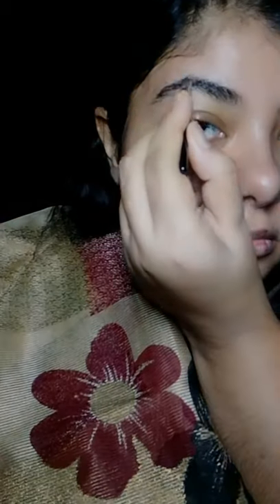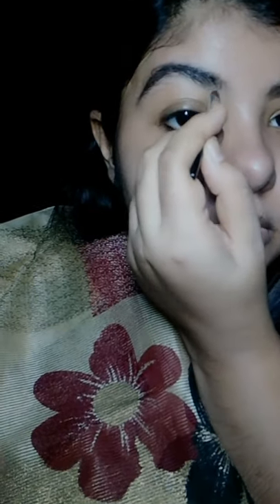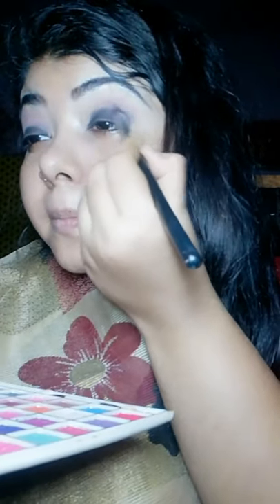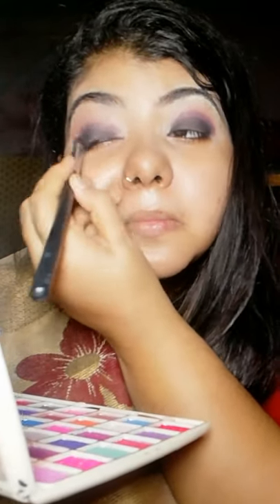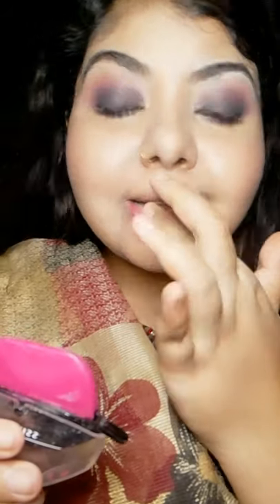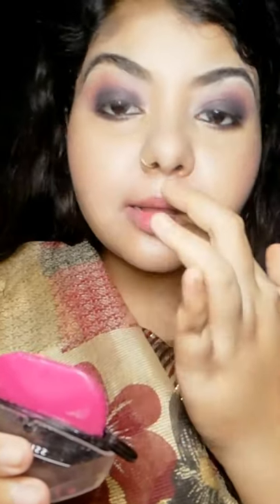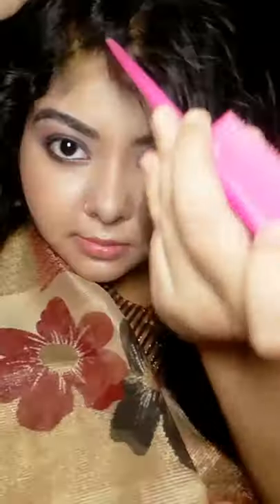Hemnalini look|| Inspired By Raima Sen in Naukadubi Film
Raima mam Is My One Of The Favorite Actress In Tollywood

I Have Croped The Picture And Added Some Text Over It.

The Text has been taken from the Wikipedia of NAUKADUBI

Music taken from : Adri's Music Hub (No Copyright)